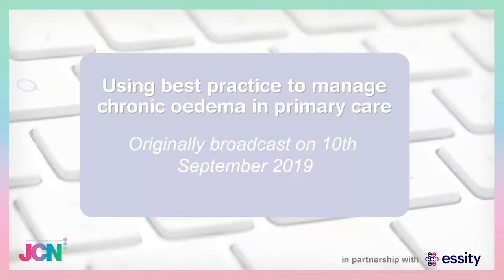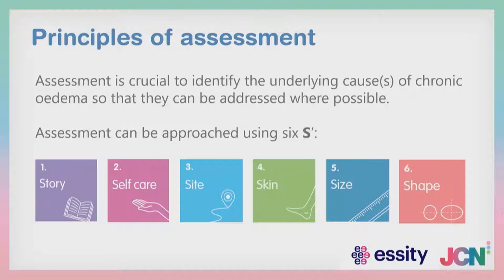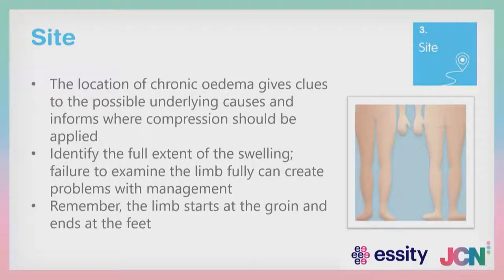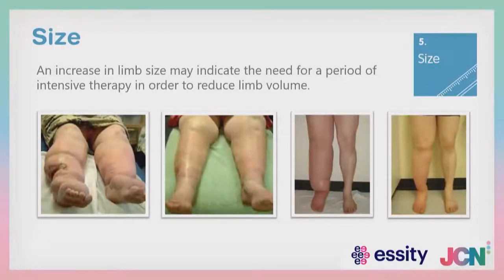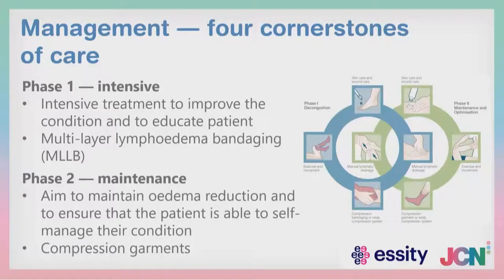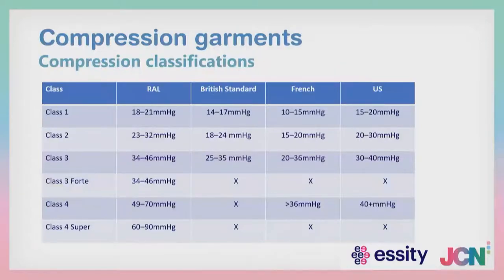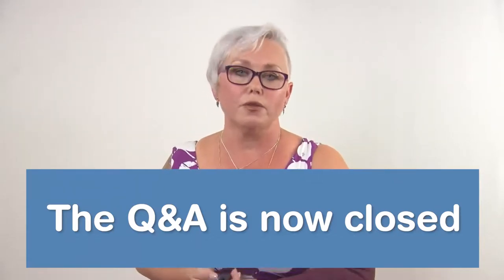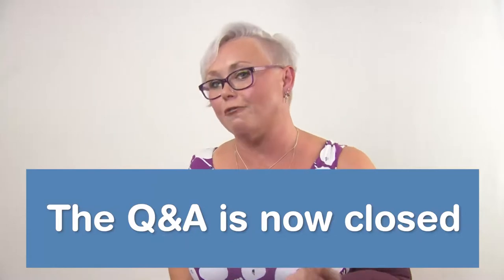Using best practice to manage chronic oedema in primary care